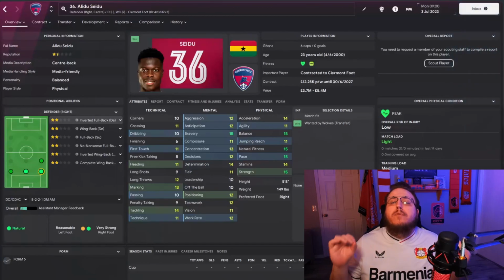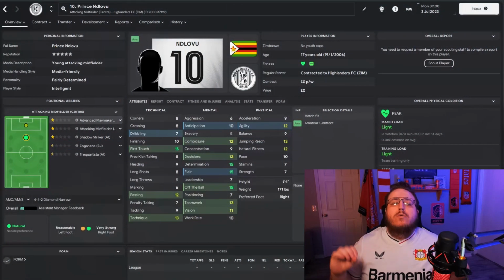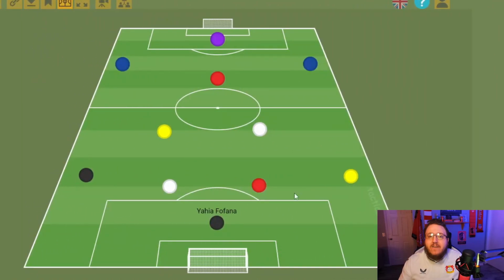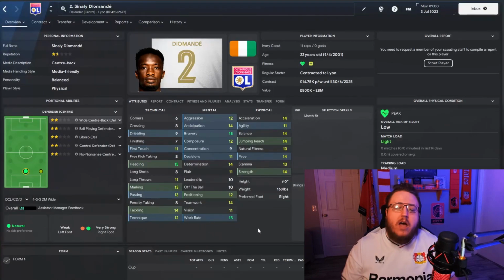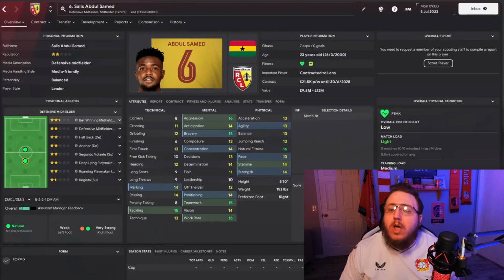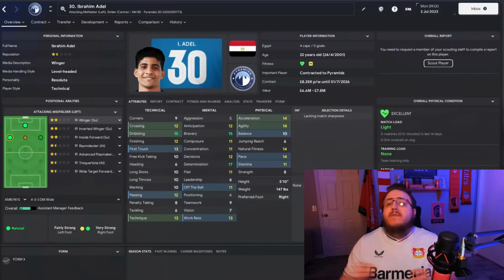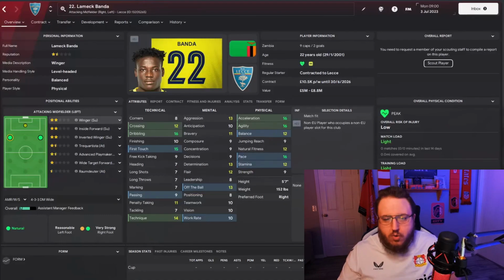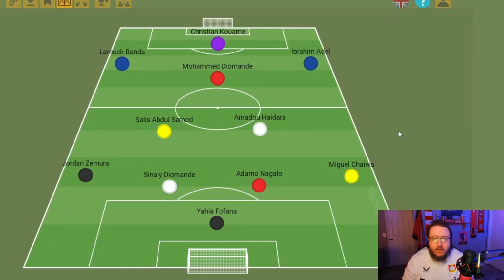You MUST SIGN These AFRICAN GEMS in FM24 | Football Manager 24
Today, we have the Best African Hidden Gems in FM24! We are breaking down my favorite players that are either in smaller leagues, at smaller clubs, or just plain out underrated! Everyone you will see in today's video, which includes the honorable mention players, are all players who have the ability to change a game for your club or even have the potential to become a club icon! ENJOY!

Time Stamps:
It's rude to skip INTRO's 0:00
HM Players 0:47
GK 3:51
RB 4:33
RCD 5:19
LCD 6:02
LB 6:34
RCM 7:25
LCM 8:15
CAM 8:59
RAM 9:45
LAM 10:42
ST 11:36
Recap XI 12:22
Outro 12:54